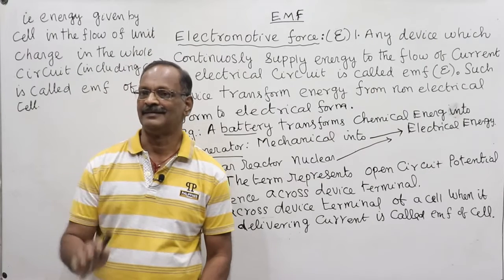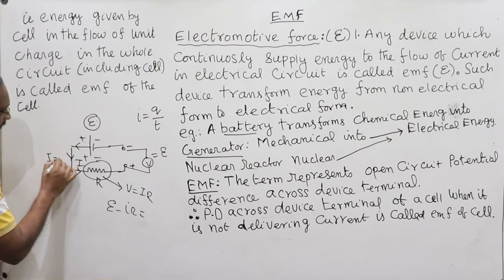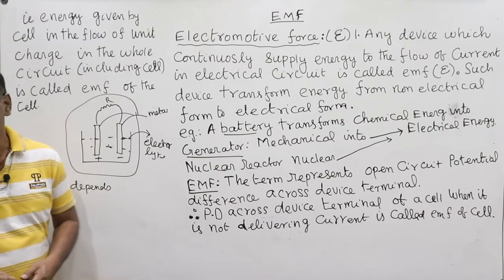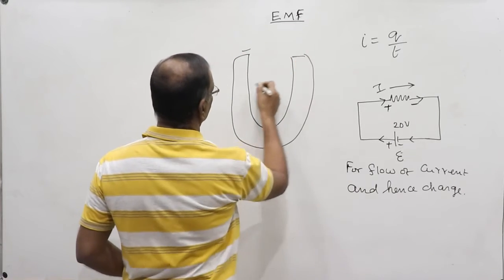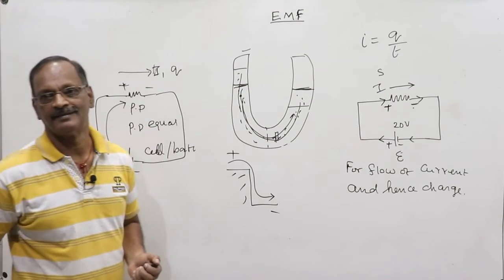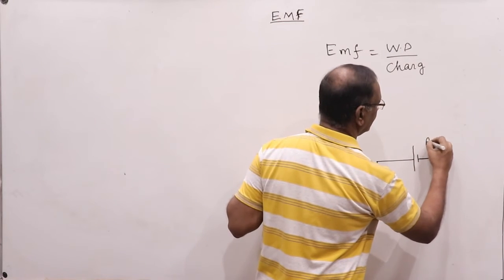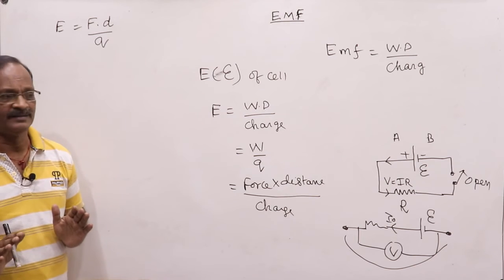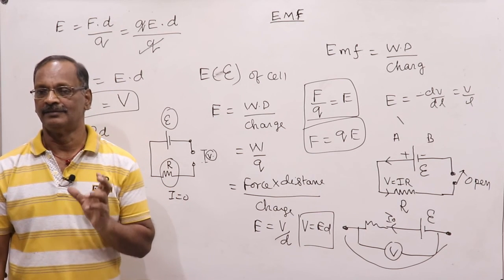01 CELLS AND ELECTROMOTIVE FORCEf FOR NEET JEE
Current Electricity: Electromotive Force, Cells, Terminology of cell and combination of cells for
NEET/ JEE.